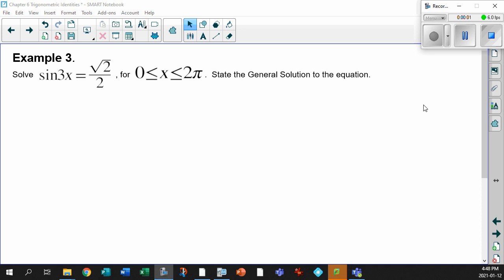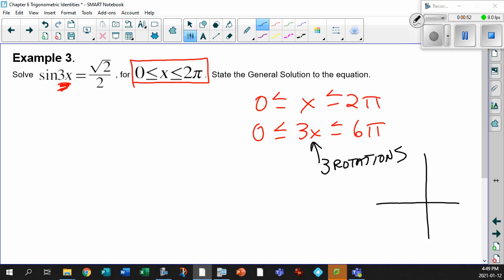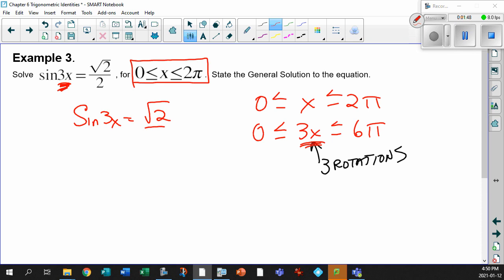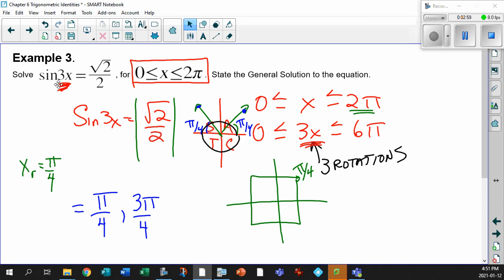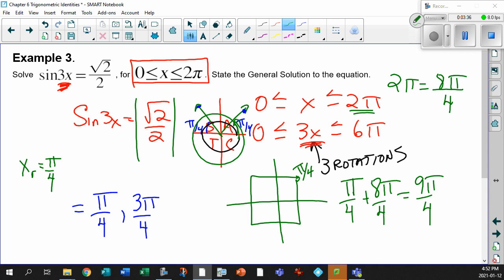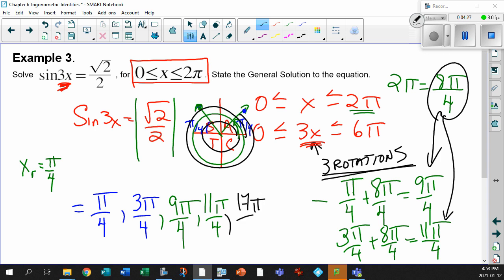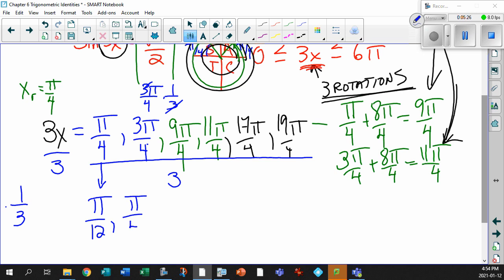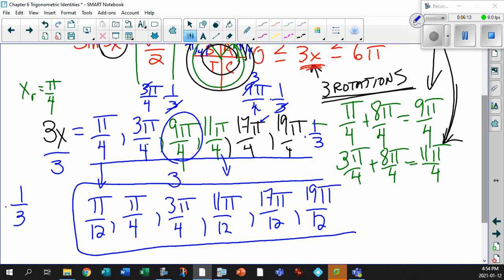Unit 6 4 6 Introduction to Solving Multiple Angles Algebraically Part 2